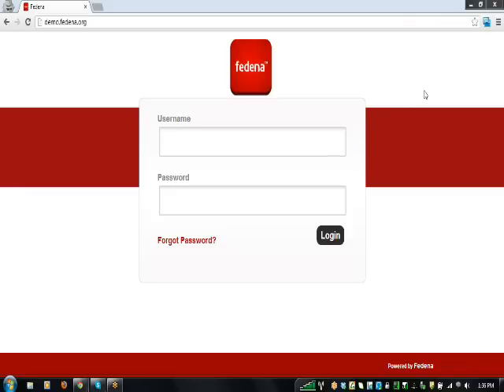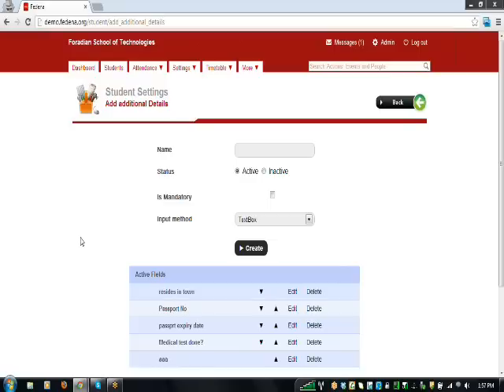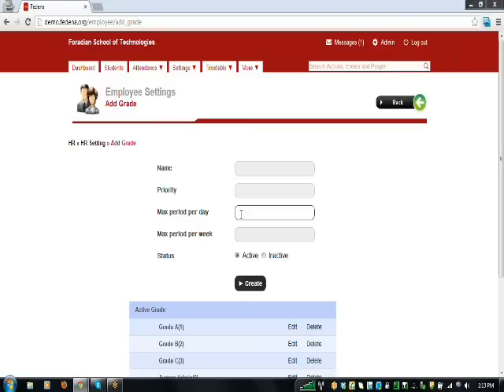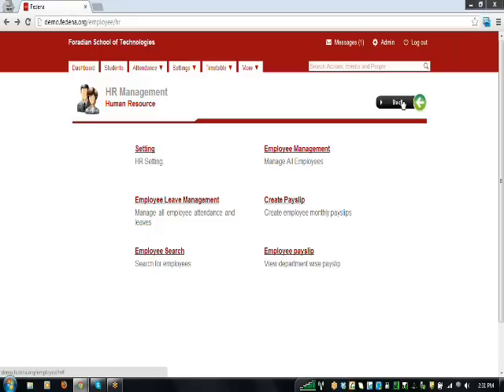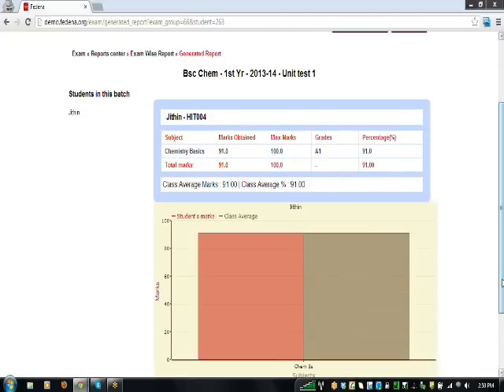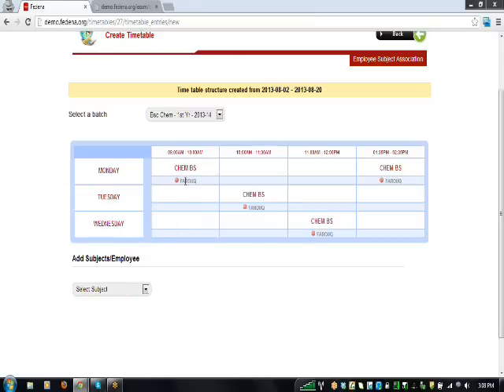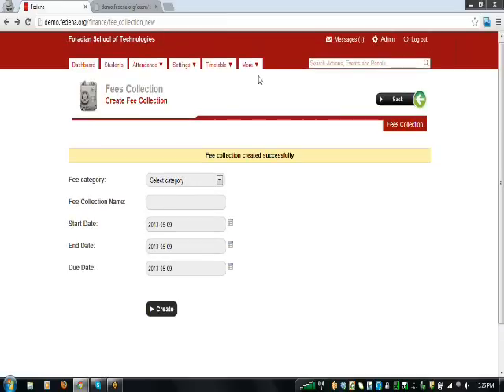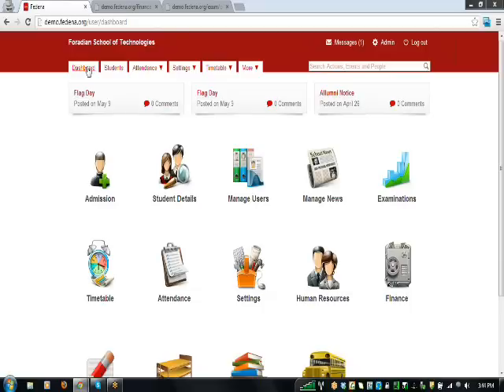Fedena Core Modules Training May 9